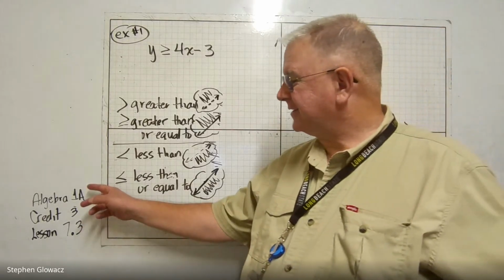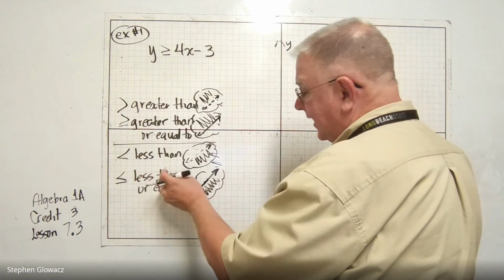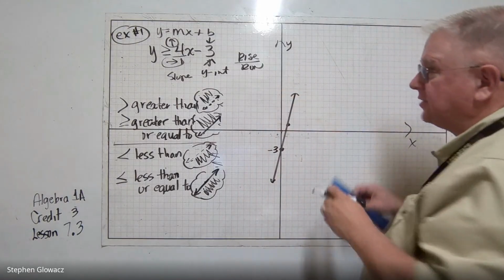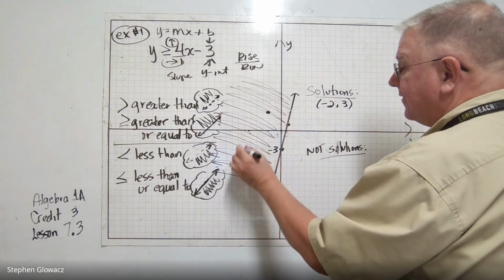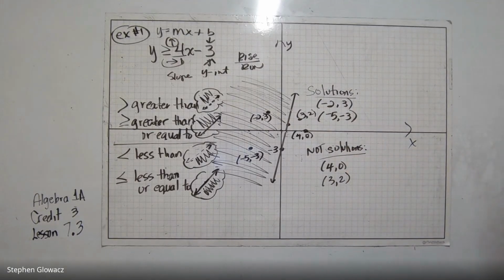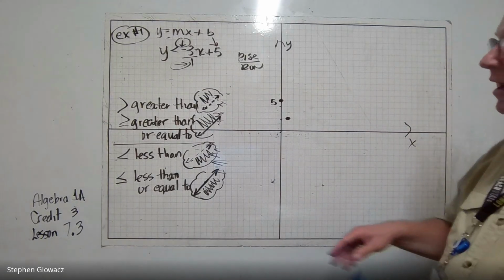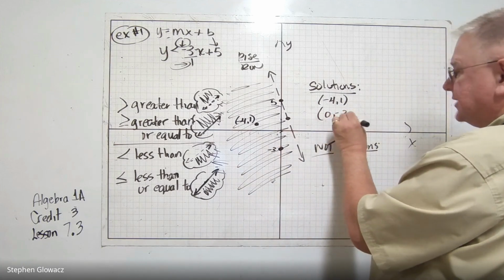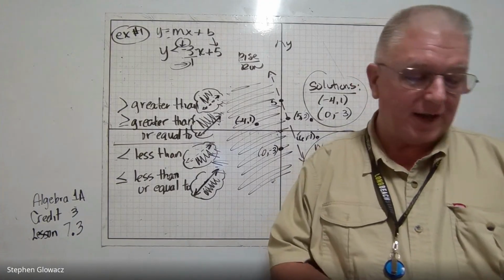#4015 Algebra 1A, Credit 3, Lesson 7.3